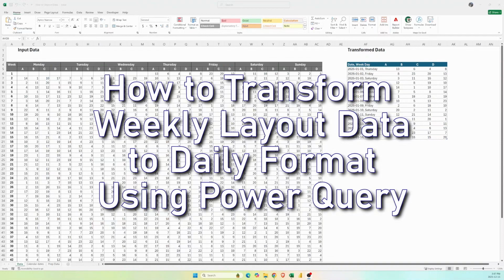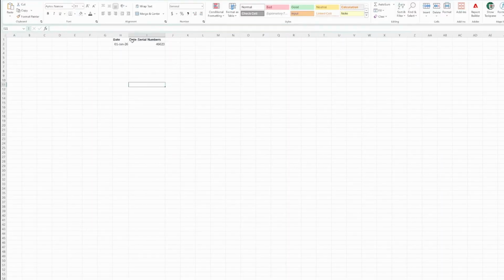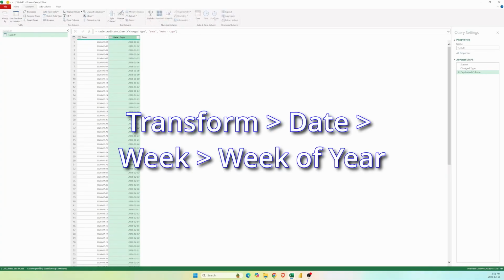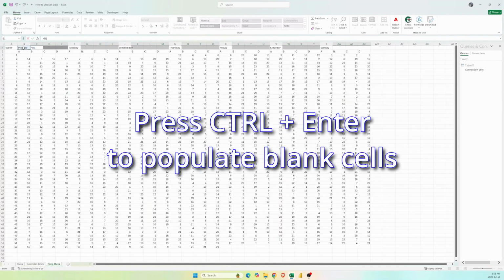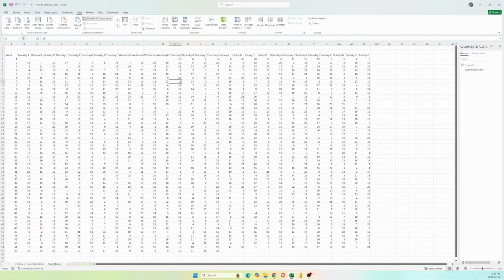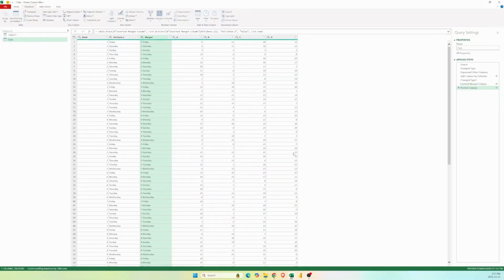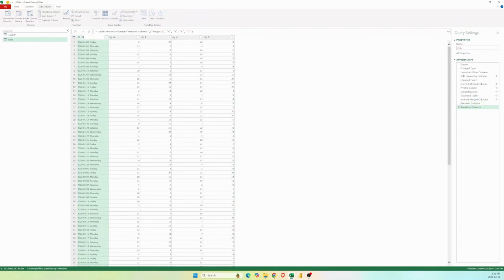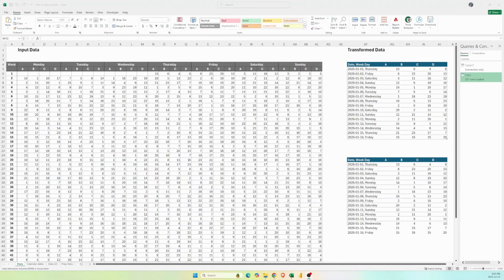Weekly to Daily Data in Excel Using Power Query (Unpivot & Pivot Explained)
Struggling with Excel data entered weekly by weekday? In this tutorial, you’ll learn how to convert weekly Excel data into a clean daily format using Power Query.

We’ll unpivot Monday–Sunday columns, generate real calendar dates, and rebuild category columns - all without complex Excel formulas.

What’s covered:
- How to unpivot weekday columns in Excel Power Query
- Split day names and categories automatically
- Generate daily dates table with SECUENCY
- Pivot categories back into columns
- Build refresh-ready Excel models

Who this is for:
- Excel analysts
- Reporting & dashboard builders
- Anyone working with weekly schedules or operational data

👍 This method is scalable, refresh-friendly, and perfect for Power BI or advanced Excel reporting.